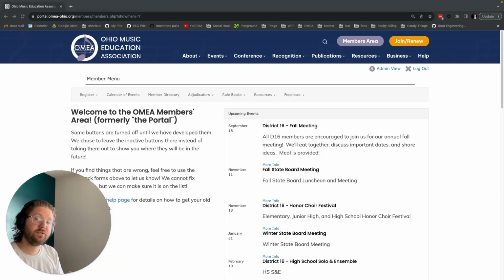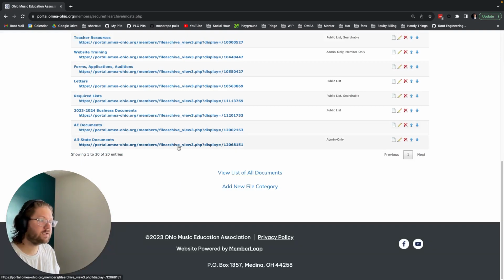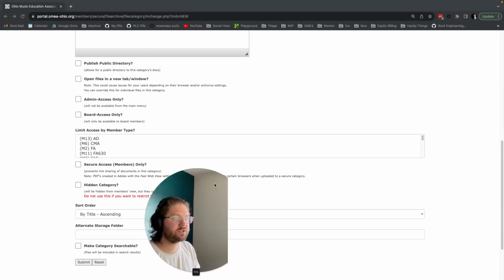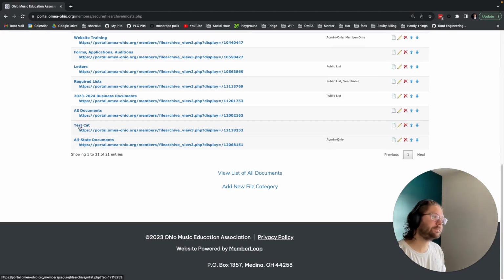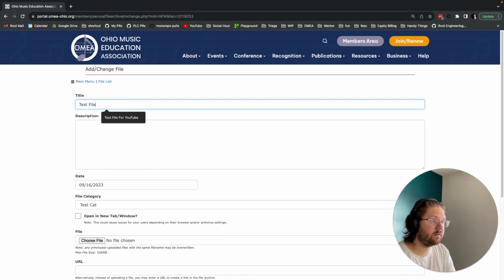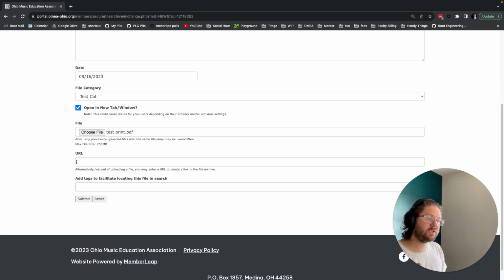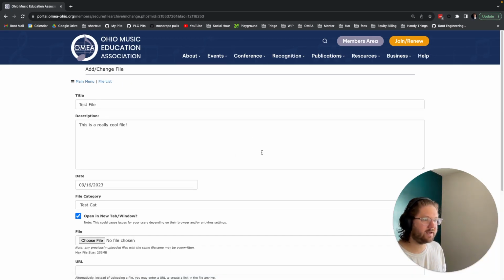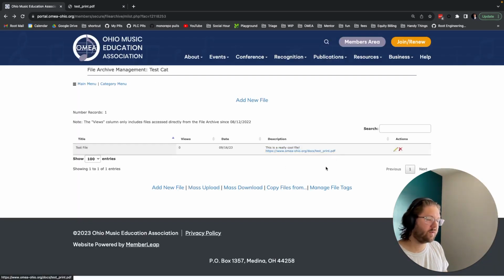OMEA Website: The File Archive System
A short video on how to access and maintain the OMEA File Archive System.